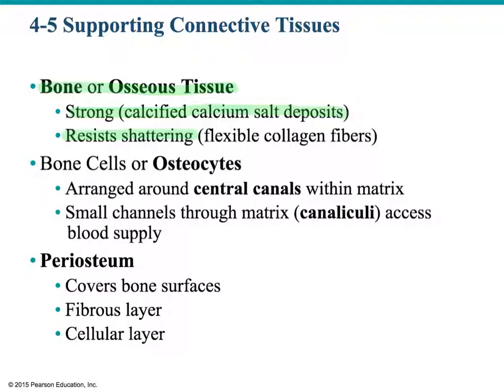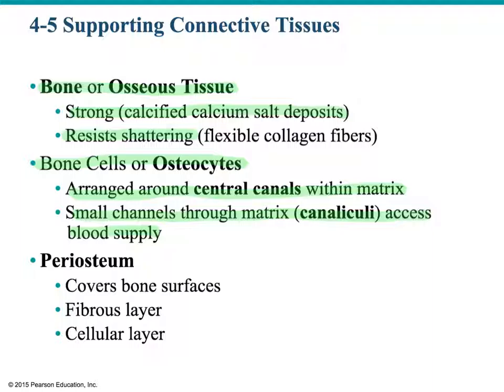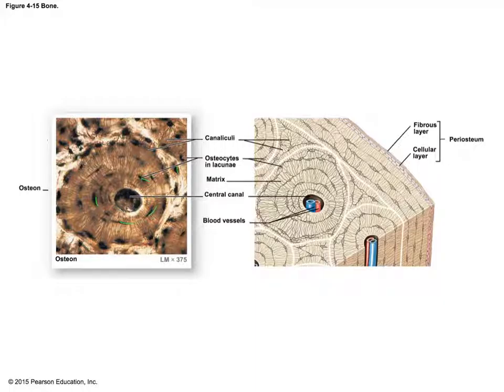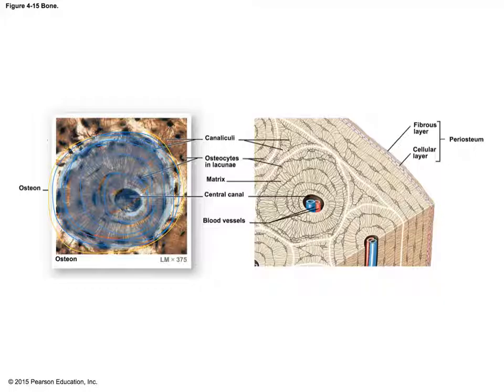Bone Tissue. (Sep 29, 2016, 9:47:24 AM)